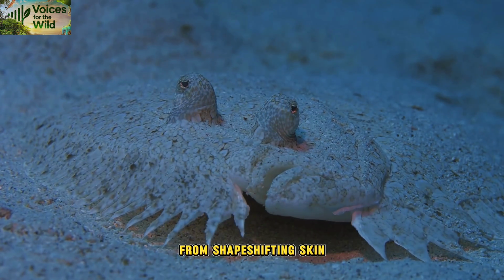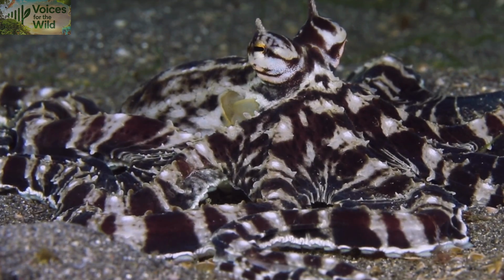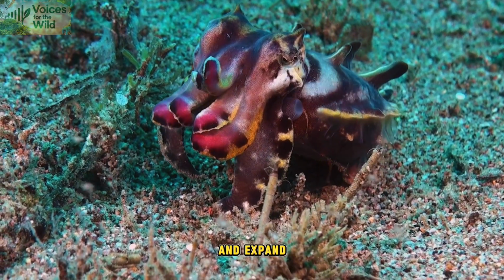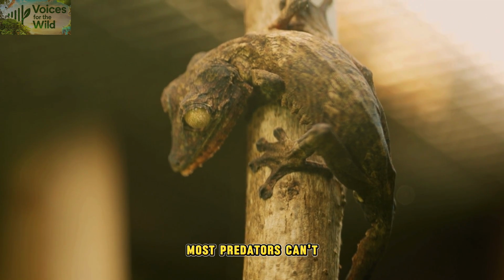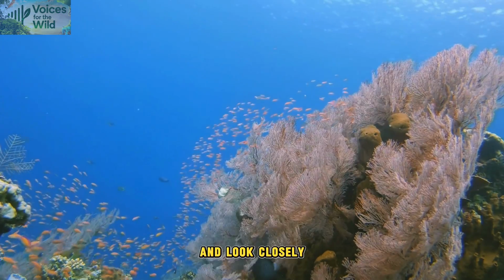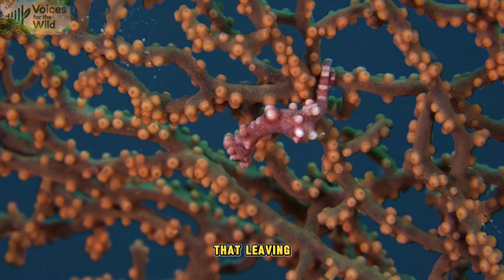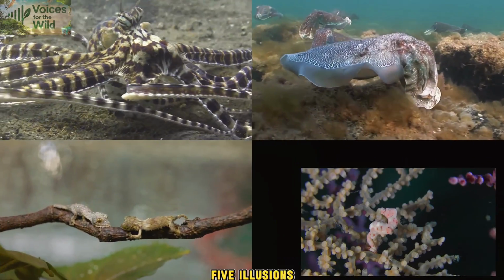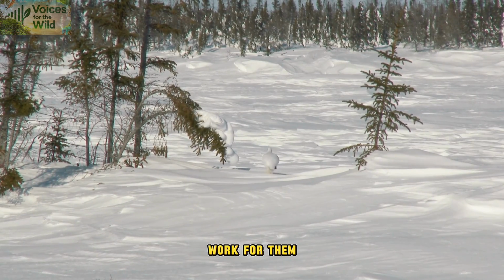Top 5 Masters of Disguise: Mimic Octopus, Cuttlefish, Leaf-Tailed Gecko, Pygmy Seahorse & Stonefish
Think camouflage is just color? Think again. In this episode, we break down the Top 5 Masters of Disguise and the science that makes them vanish in plain sight—shape-shifting skin, polarization vision, serrated edges, hyper-matching coral patterns, and rock-solid ambush.

• Mimic Octopus performing instant impressions—flatfish, lionfish, even “sea-snake” mode
• Cuttlefish rendering live textures like a GPU and deploying the famous “passing cloud”
• Leaf-Tailed Gecko erasing outlines with serrated edges and counter-shading
• Pygmy Seahorse born to match a single coral—color, bumps, everything
• Stonefish becoming the seafloor… until a blink-fast strike ends it

Chapters
Cold Open — Nature’s greatest illusionists
Mimic Octopus — Shape-Shifter
Cuttlefish — Pixel Skin in Real Time
Leaf-Tailed Gecko — The Vanishing Edge
Pygmy Seahorse — Coral Doppelgänger
Stonefish — The Deadly Rock
Outro / What habitat should we explore next?

Animal vision and predator prediction rely on edges, motion, brightness, and polarization. These five species hack those rules—some act, some belong, some do nothing at all—and disappear.

👉 Comment: Which disguise impressed you most and why?
👉 Share & Like: If this blew your mind, send it to a friend who loves wildlife and science.